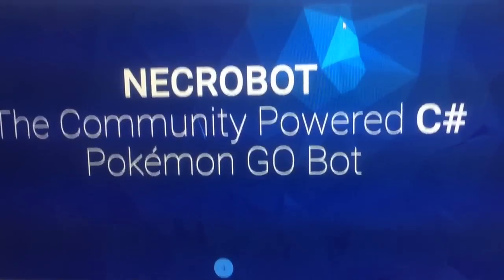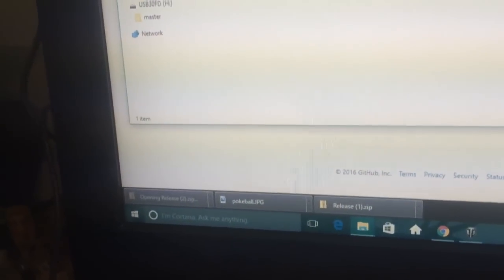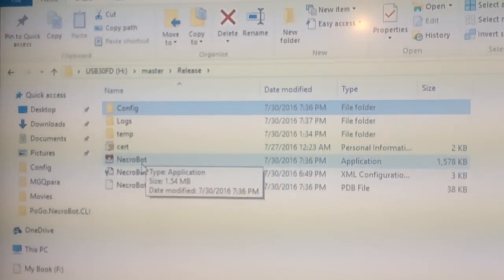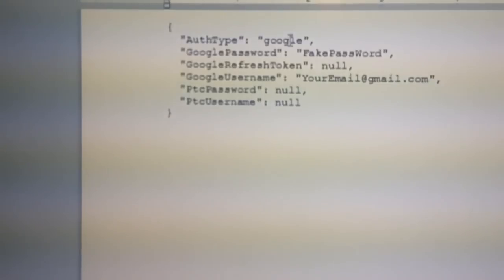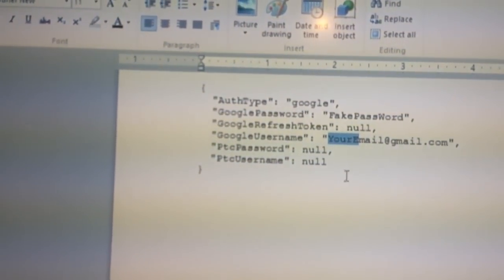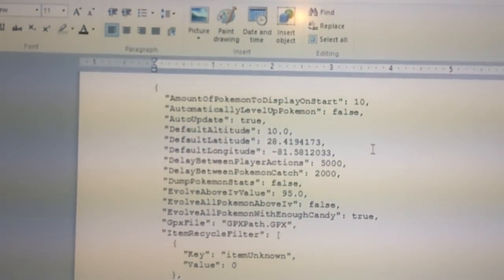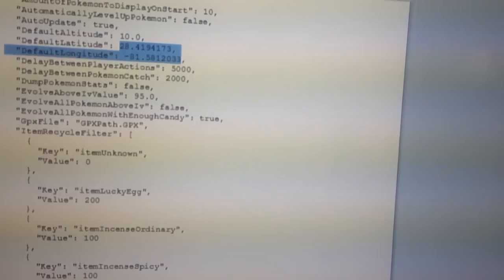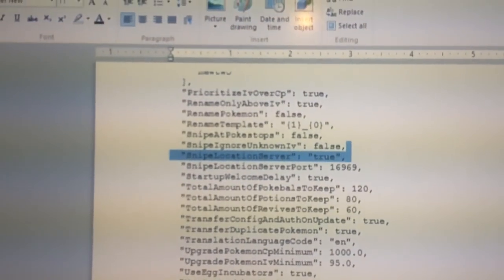Pokemongo necro bot install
How to install and setup necro bot
As of July 30 2016

I mainly did this so one of my freinds in the hospital could catch pokemon he did not know how to install and set it up
TY to Necro bot for making this program possible